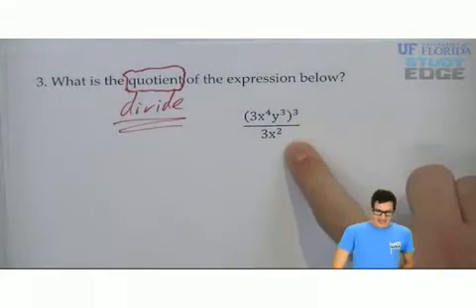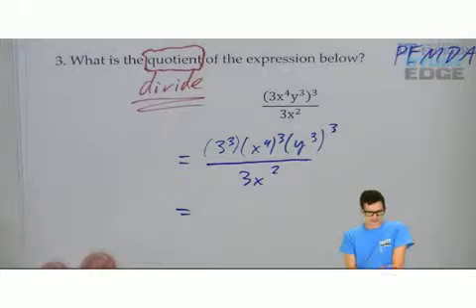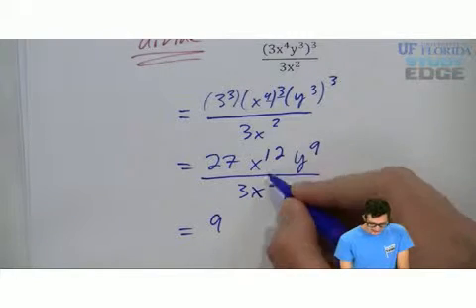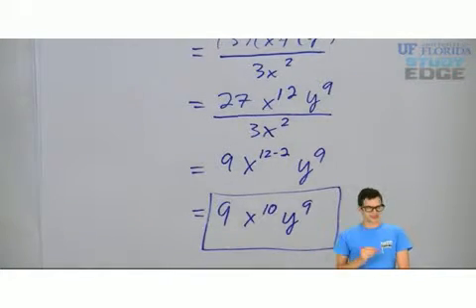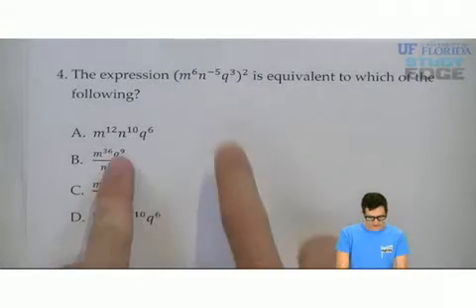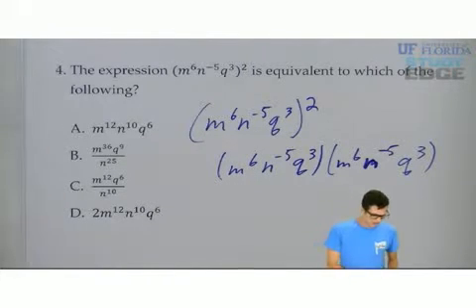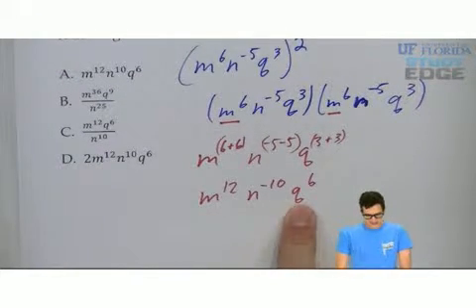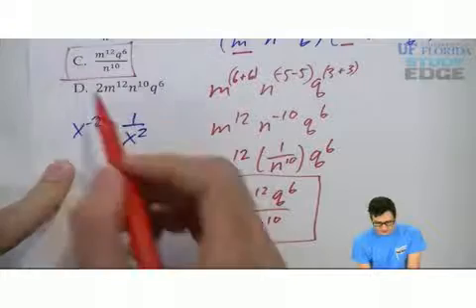AN pg 106 #3 & 4